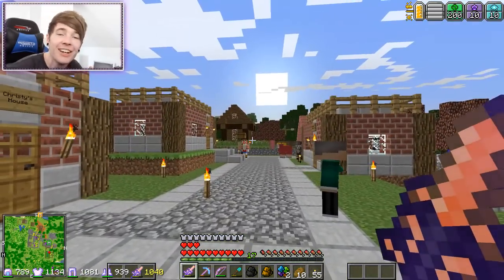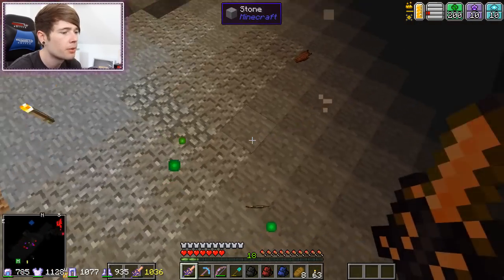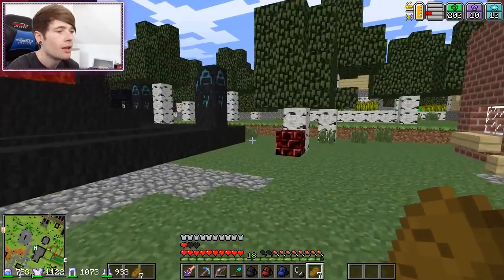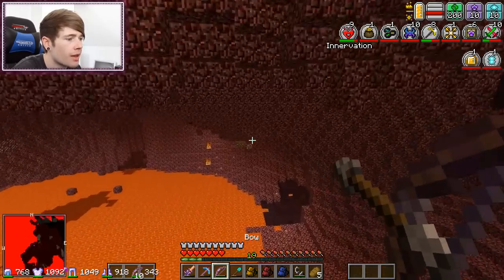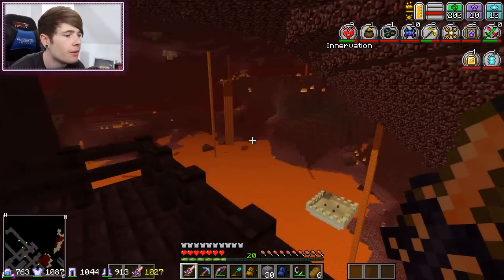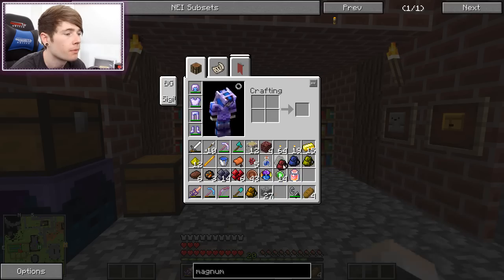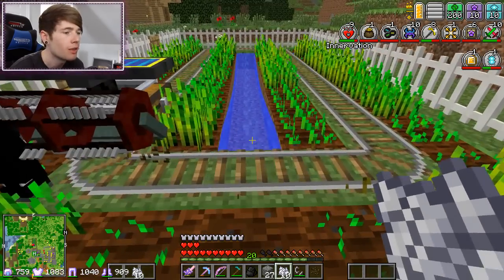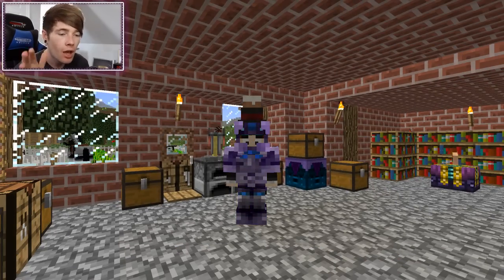Minecraft | I'M AN IDIOT.. | Diamond Dimensions Modded Survival #209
Today brings another episode of my journey into a modpack I created called 'The Diamond Dimensions'. This modpack features over 50 mods  to bring the biggest mods right to your Minecraft world! In today's episode, I prove I'm an idiot..

► Merchandise!

-- Find Me! --